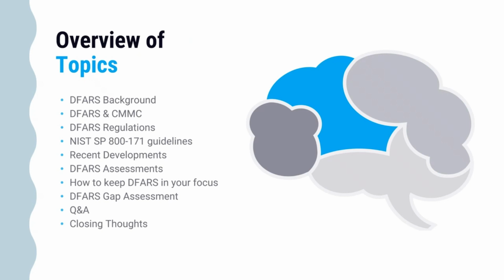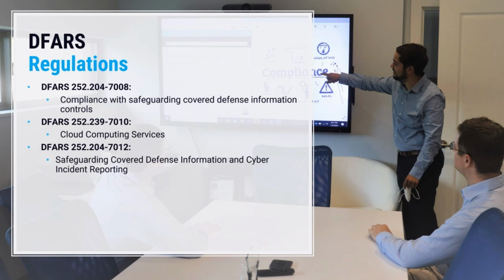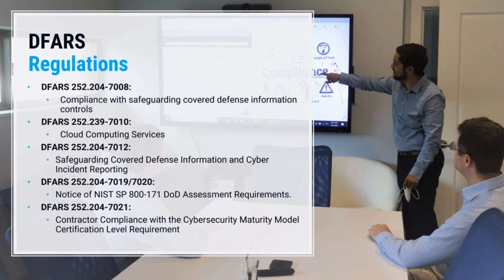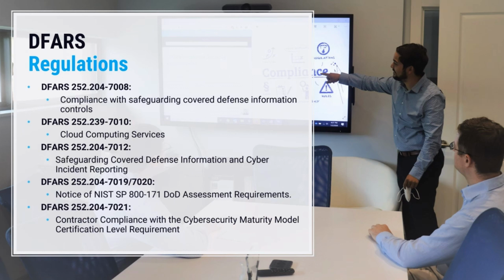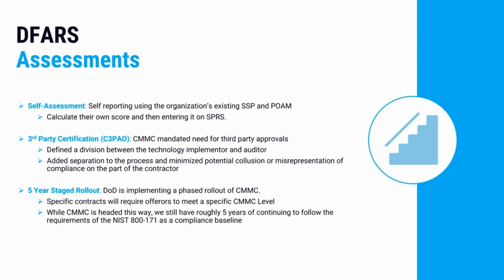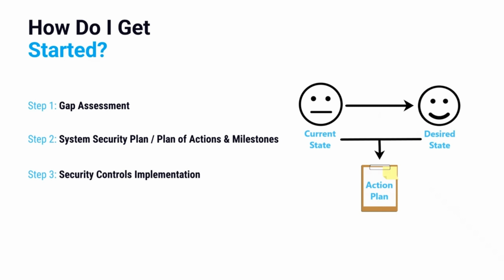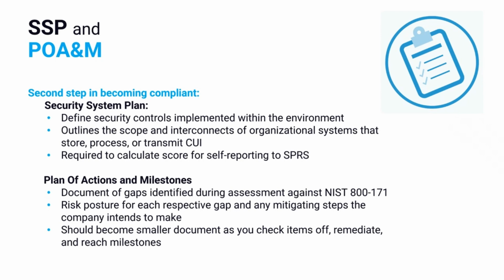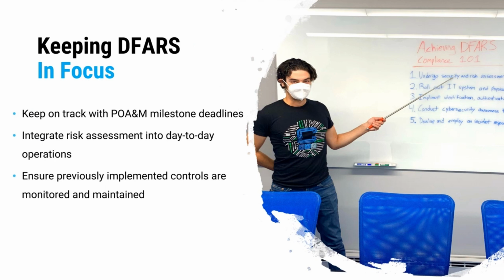Webinar: Why Still Focus on DFARS Compliance?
Understand DFARS compliance and its guidelines, including how a managed service provider (MSP) like Charles IT can help you to stay compliant.

This webinar will cover:
DFARS Background
DFARS vs. CMMC
Recent DFARS Developments
How to keep DFARS in your focus
How Charles IT can help!